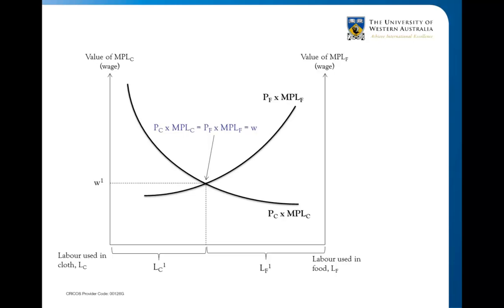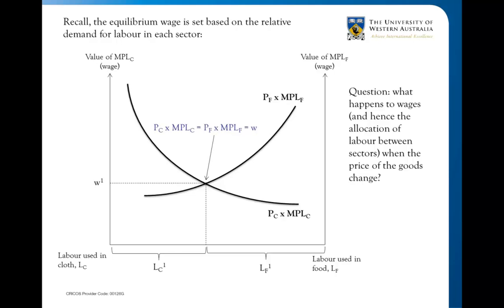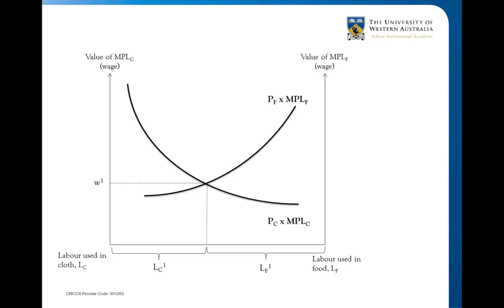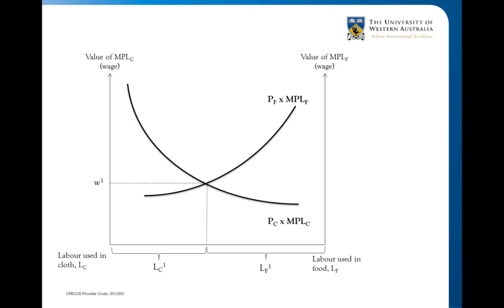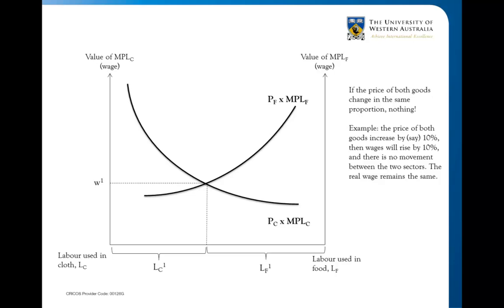3.2 The Specific Factor Model - Prices